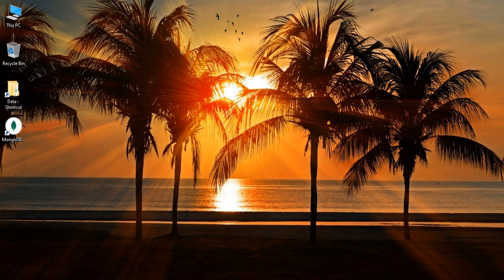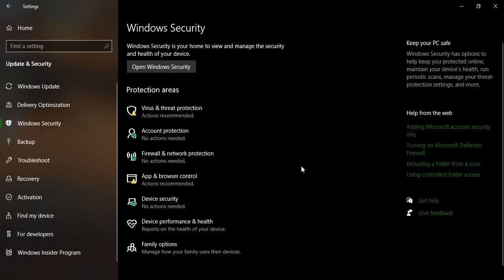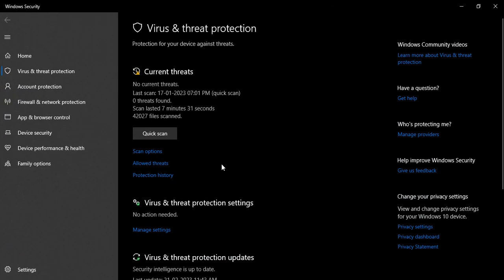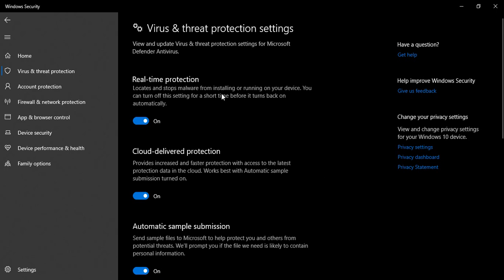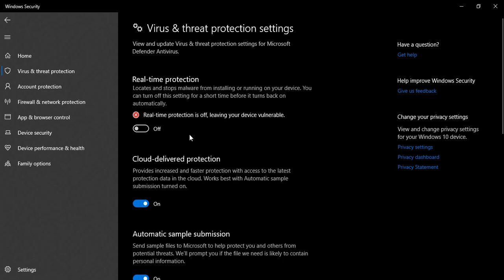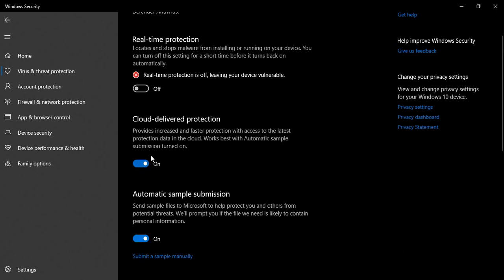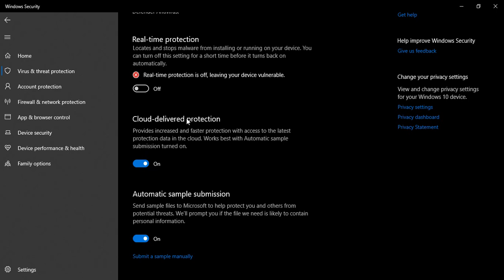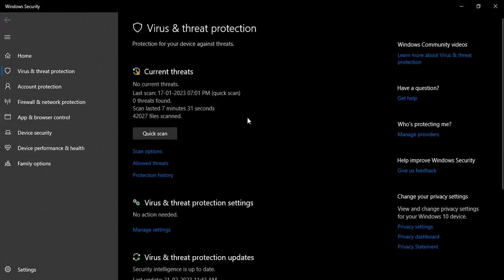How to Disable and Enable Windows Defender in Windows 10?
In this Windows 10 video, we will see How to Disable and Enable Windows Defender in Windows 10?